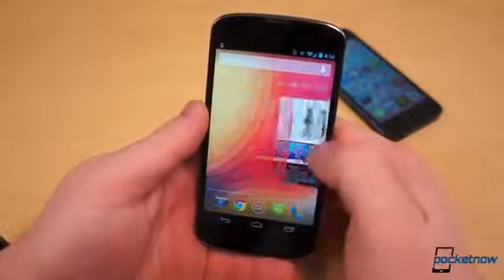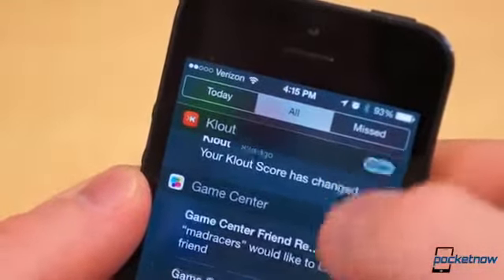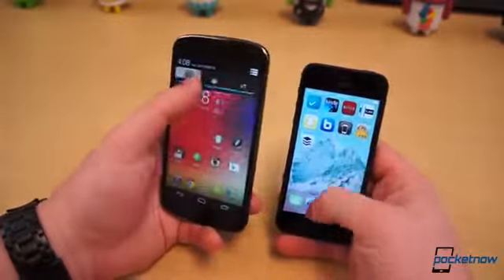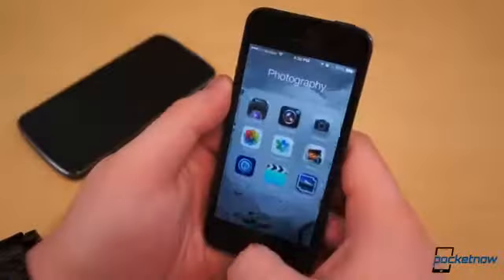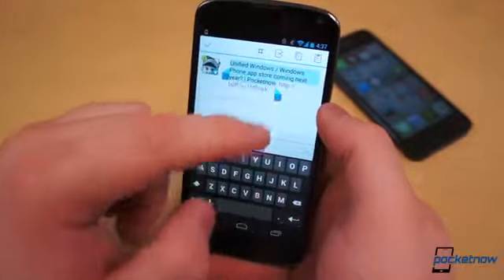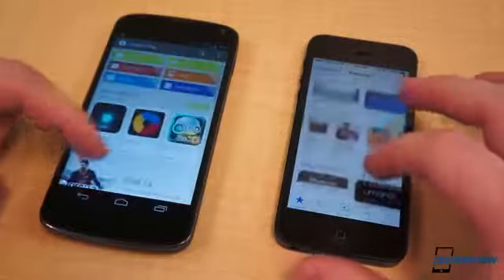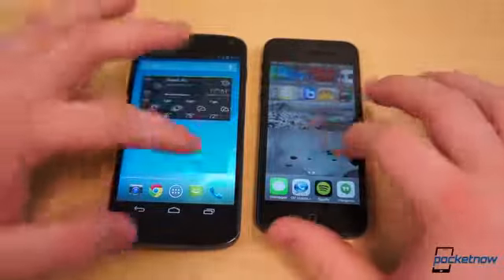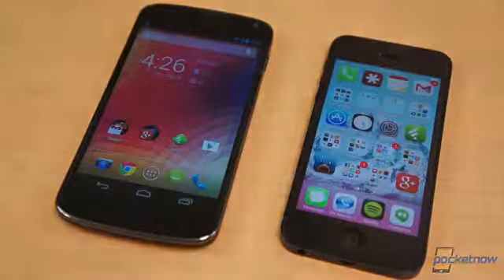iOS 7 vs Android 4 3 Jelly Bean